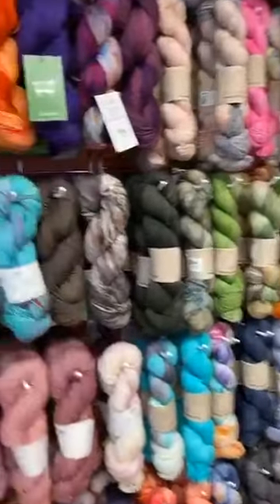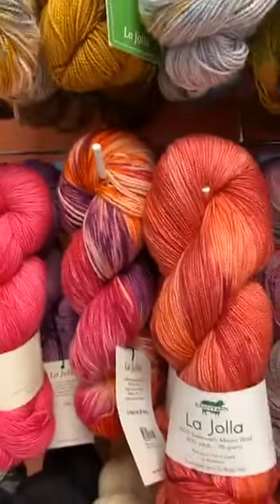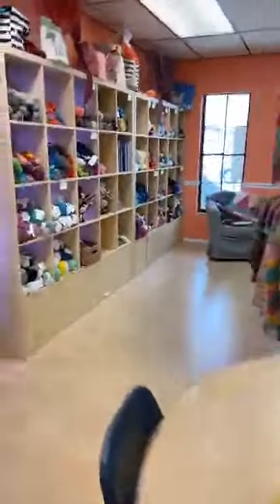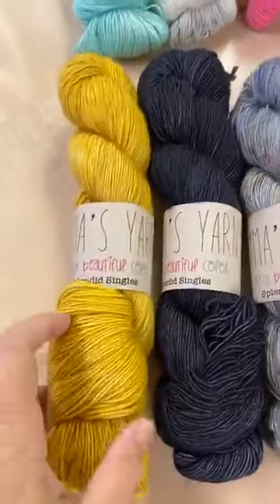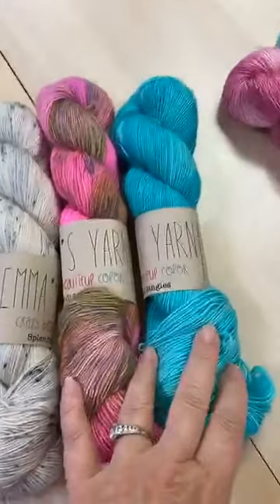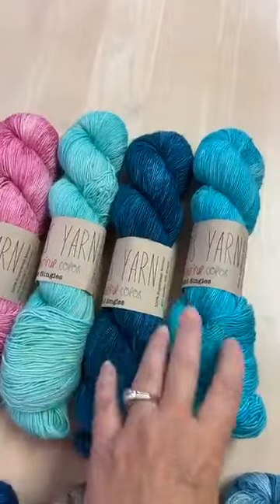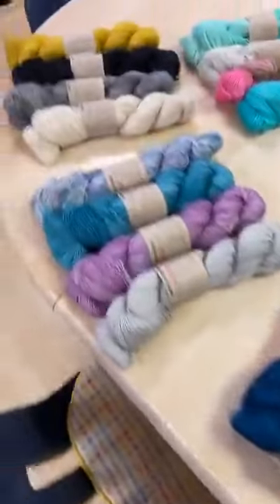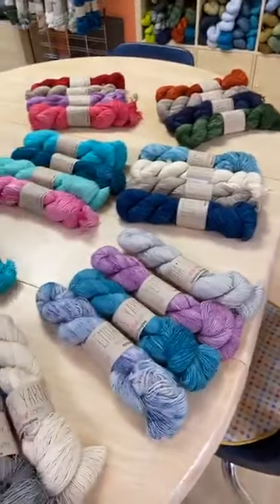New at Needlefish!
We've got some great new kits for the Casapinka MKAL and a few things from BAAH